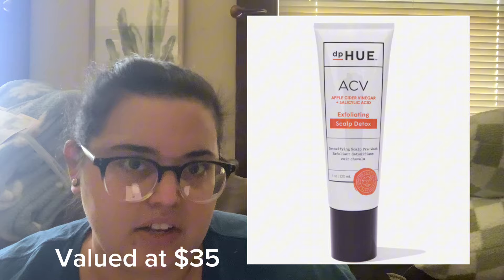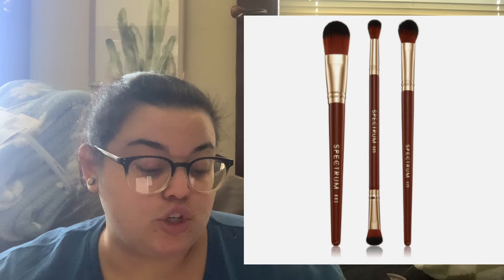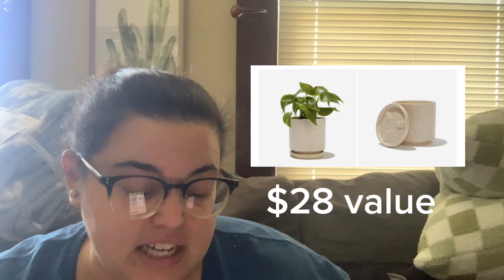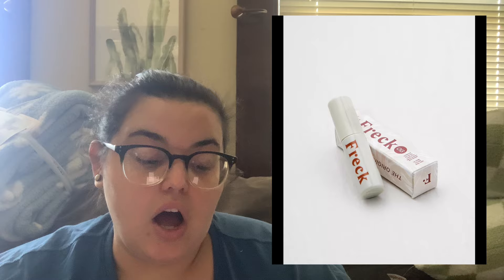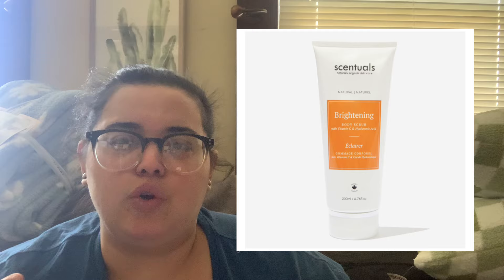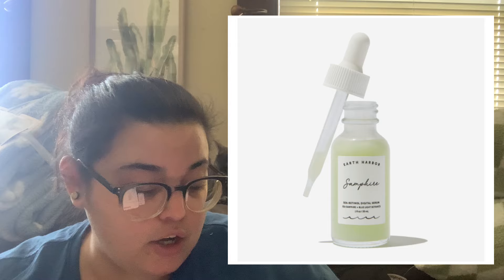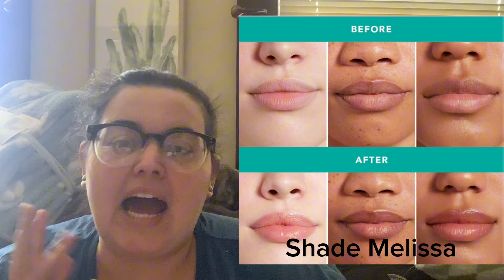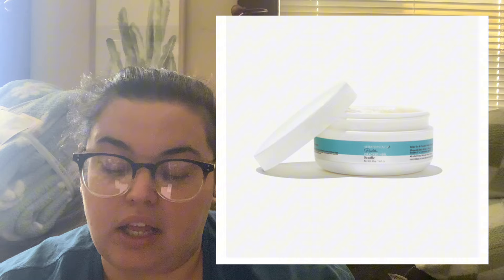FabFitFun Chat! *Spoilers for Summer 2024 Box* What are you picking? What’s Up Wednesday!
The nipple covers I mentioned

Amazon Wish List